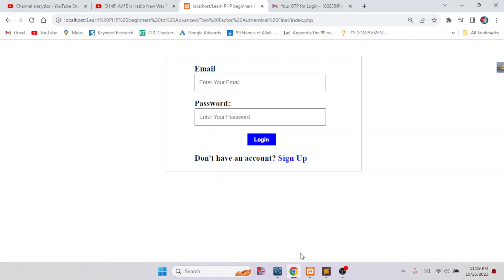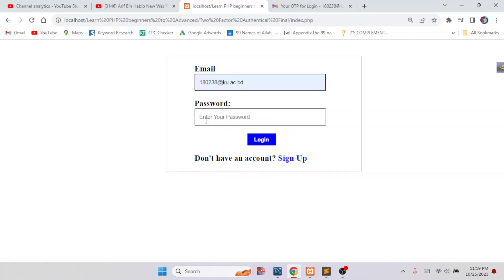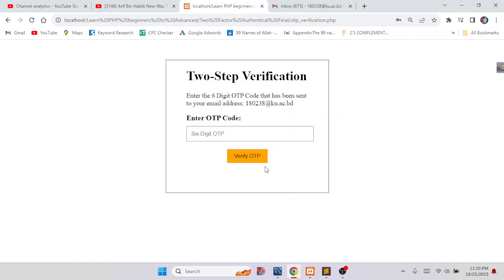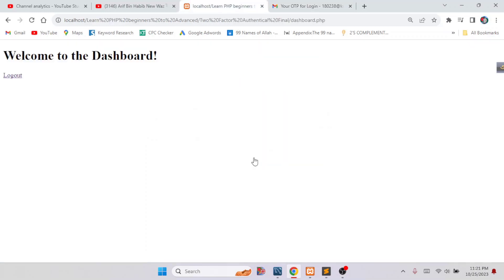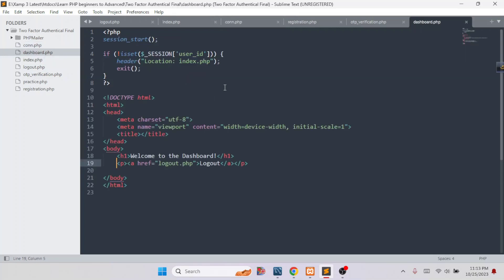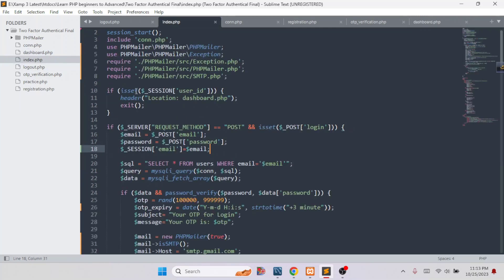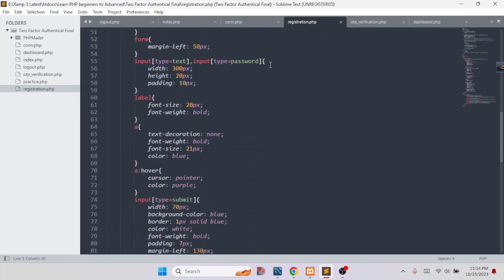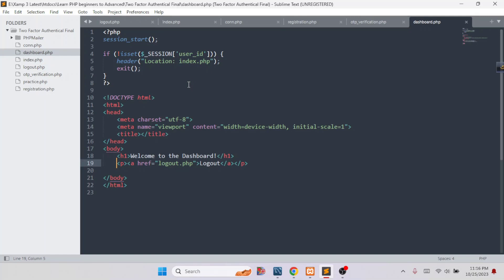Two Factor Authentication using PHP MySQL | 2-Step Verification in PHP | PHP Login OTP Verification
How to Add Two-Factor Authentication to Website Using PHP MySQL. Add 2-Step Verification to Website in PHP Tutorial 2023. PHP Two Step Verification Send OTP Code to Email in PHP. How to Generate OTP Code number in PHP. 6 Digit OTP Verification Code with Expiry Validity Time. Two Step Verification in PHP Website Web Application Development Tutorial. PHP Login OTP Verification. 2FA OTP Verification. Website Security using PHP. 2-factor Authentication PHP.  PHP Email Verification.